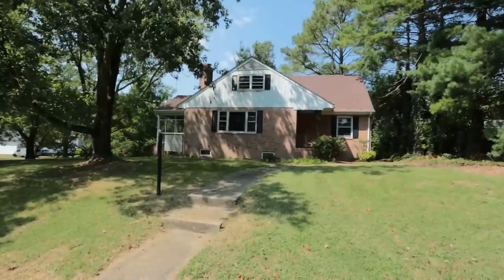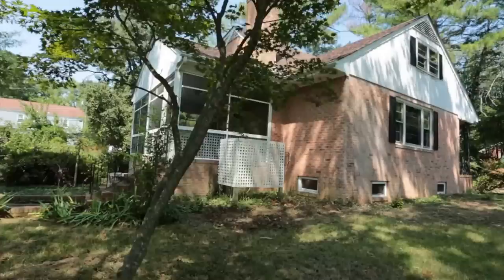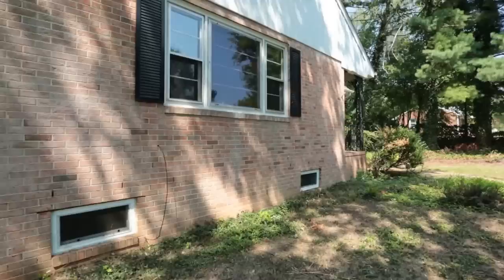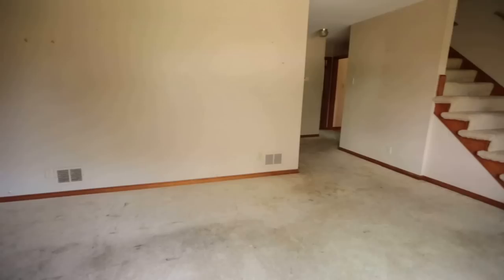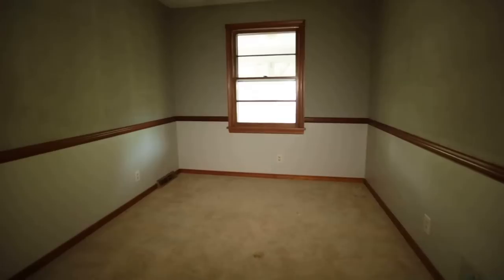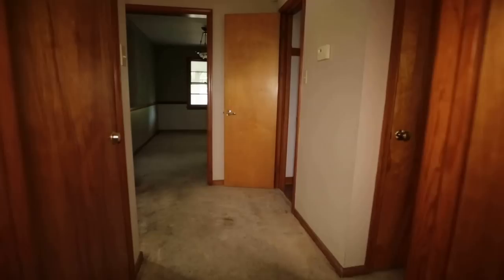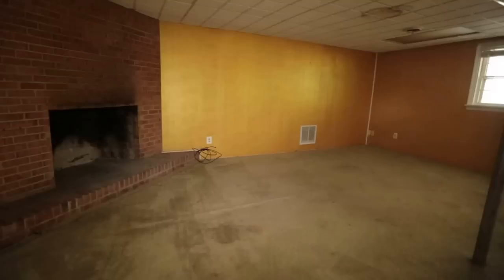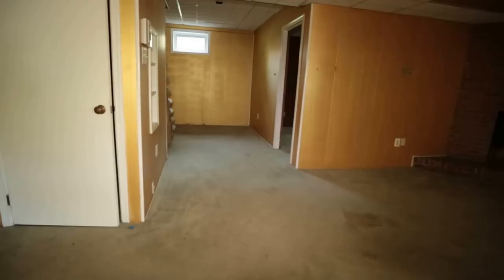Large West End Brick Handywoman Special 5BR w/ Finished Basement $245K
Ask about other W. End homes RENT TO OWN.

Chesterfield VA Lic.

2. Entries must be received by noon, Sept. 9 2016
3.  Session will be on location in the Richmond VA area, at a mutually acceptable location and must be scheduled before October 7, 2016
4. Winner will allow photos to be used by Max Williams for marketing purposes related to this offer and as a photography portfolio sample
5.  Winner will receive high resolution digital images.